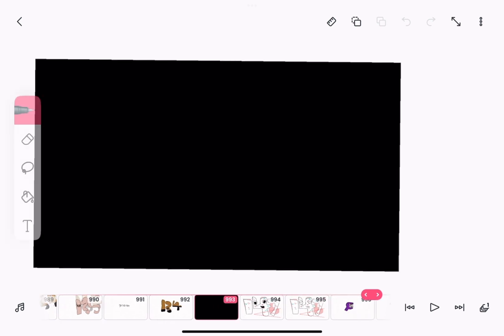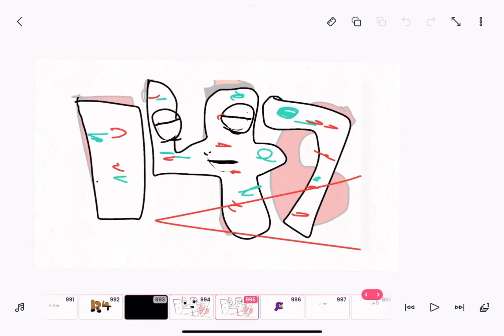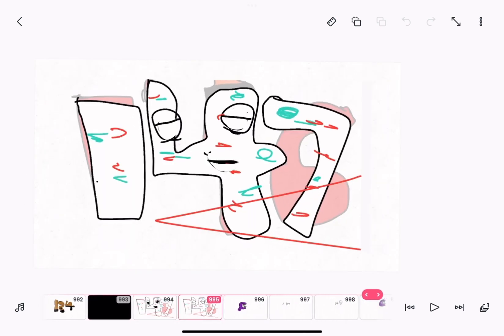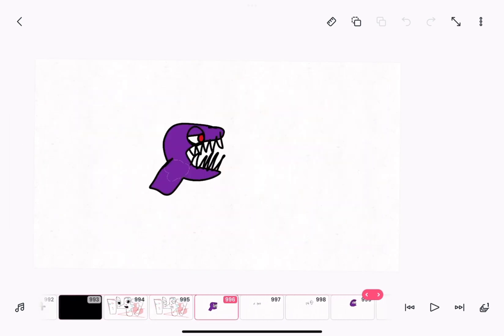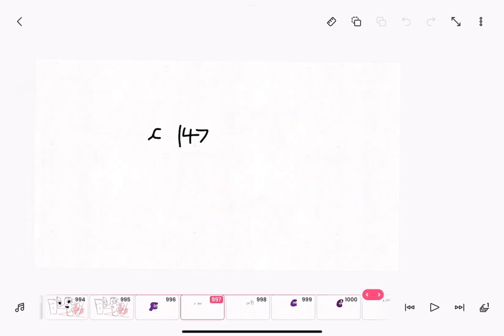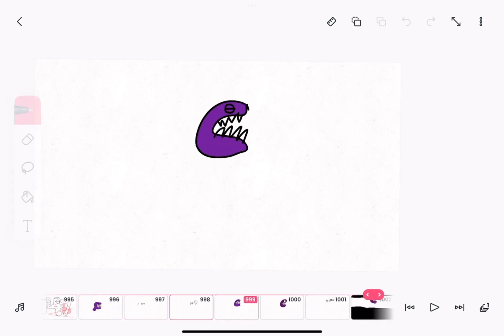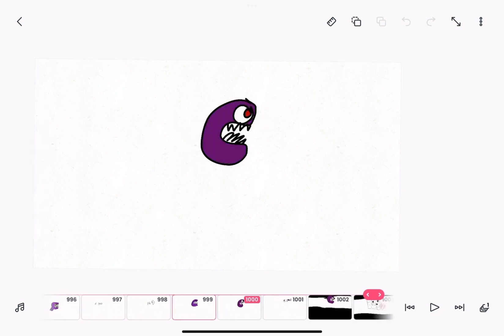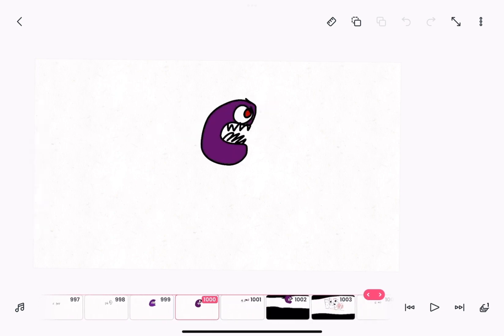137 - 149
၃/၄ are Burmese numbers so￼. I decided to use them